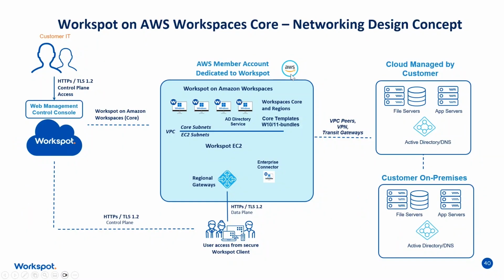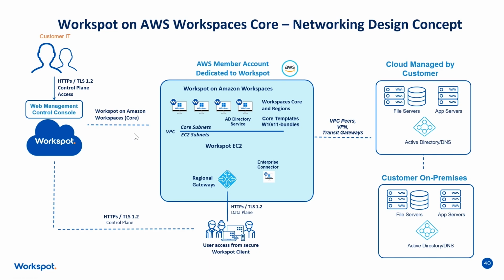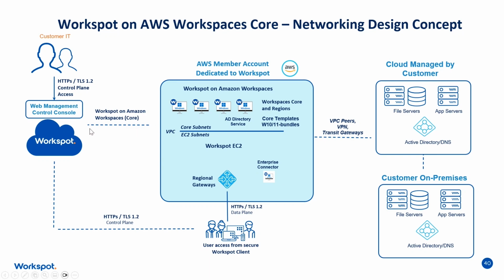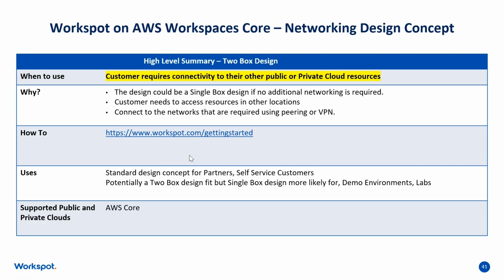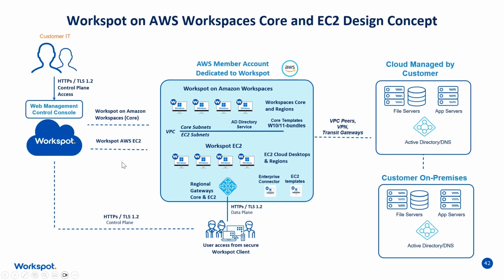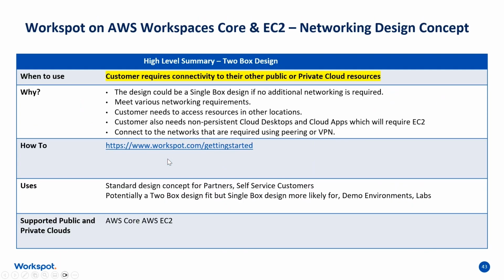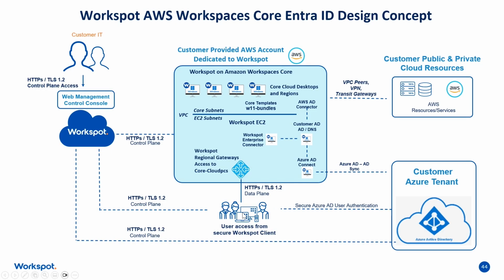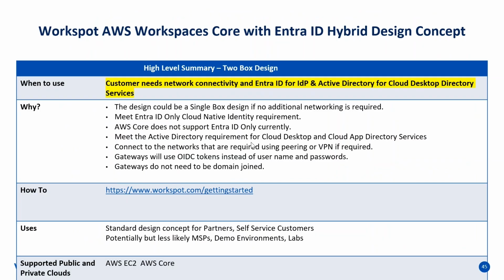Authentication - 14 - Workspot Design with Amazon WorkSpaces Core and EC2